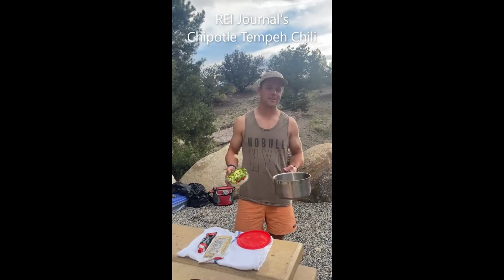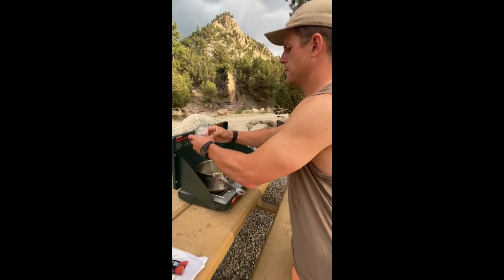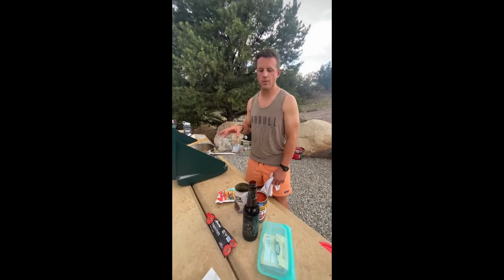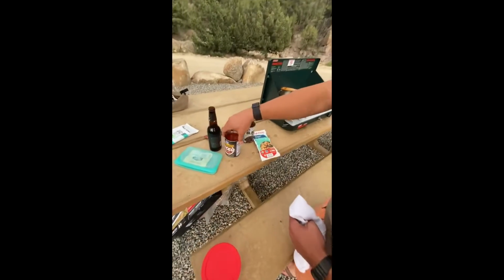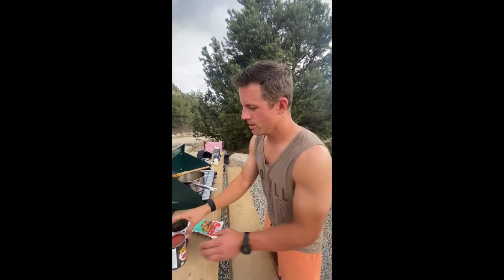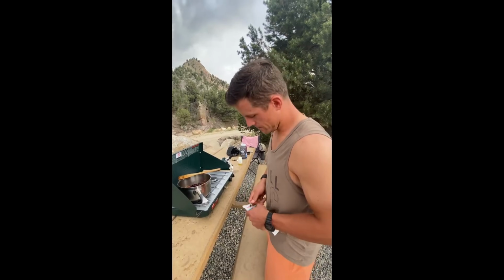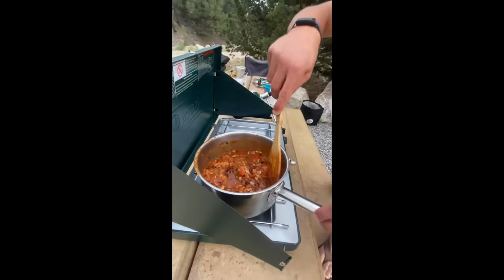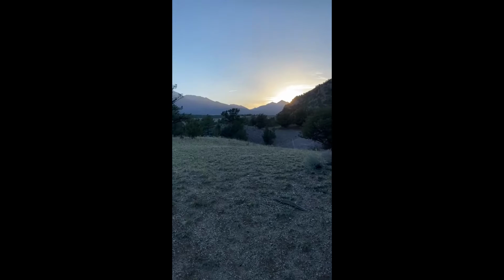Cooking in the Wild: Chipotle Tempeh Chili in Buena Vista, Colorado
In this video we take you to beautiful Buena Vista, Colorado and show you how to cook Chipotle Tempeh Chili, courtesy of @rei  Journal.